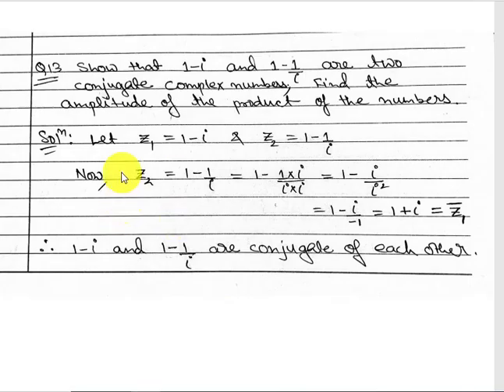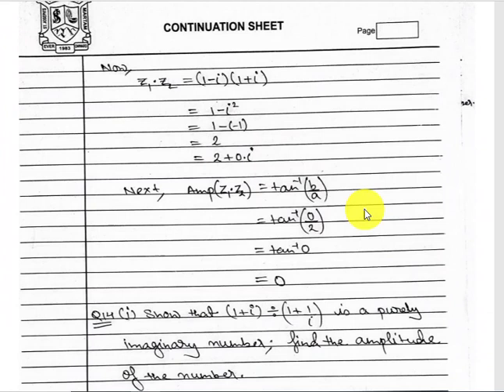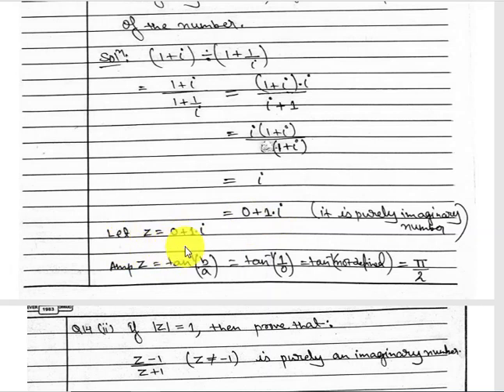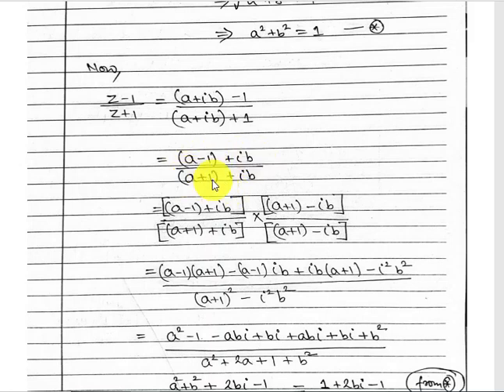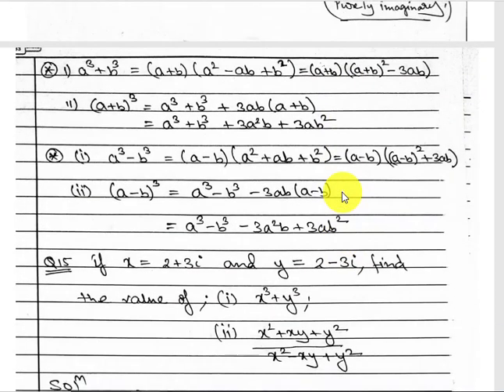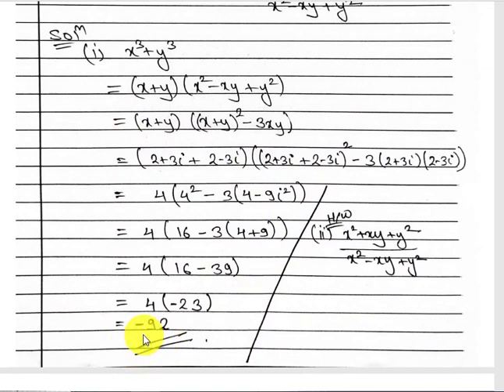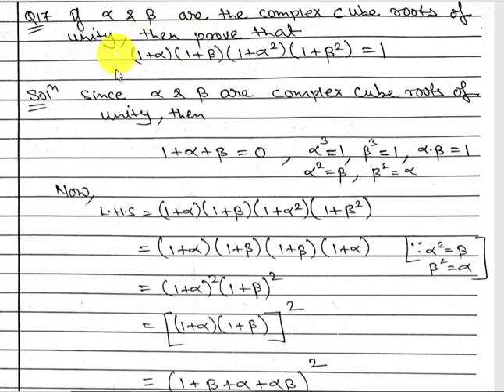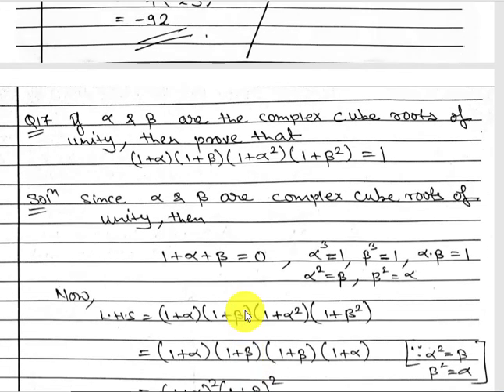Maths XI SC (Complex Numbers Lecture 6)BY P K Sir ----St. Joseph's School, Martam, East Sikkim